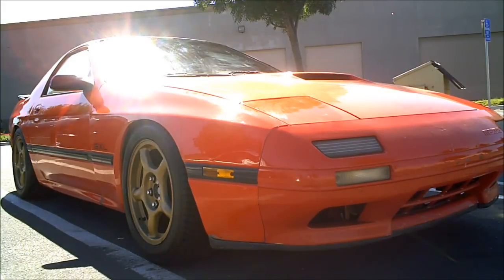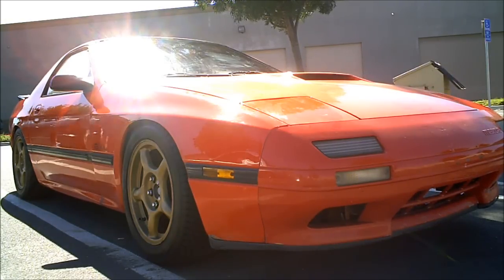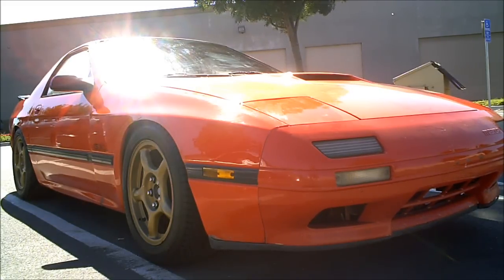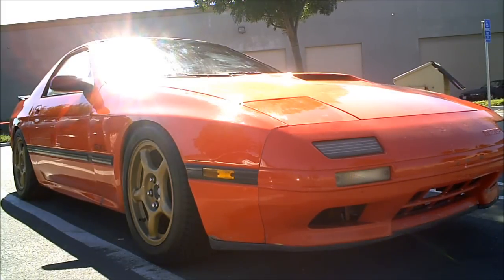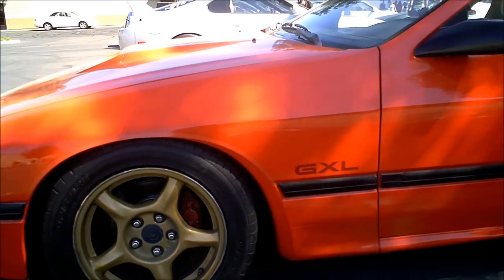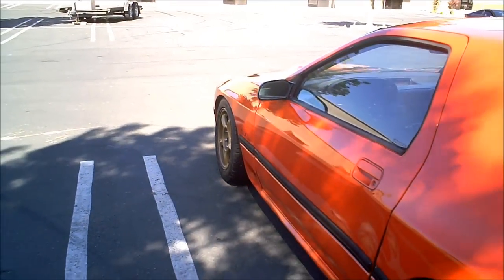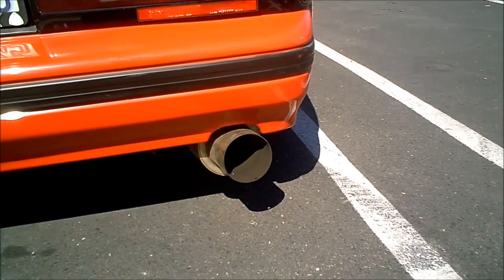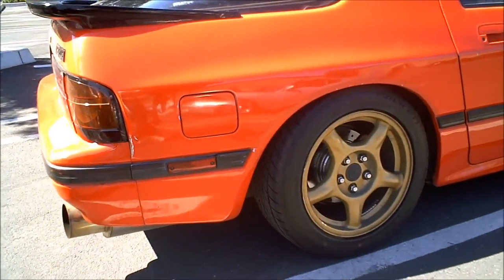1986-1988 Sunrise Red Mazda RX7 (FC) in GXL trim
Rumor is there is a monster swap in this car, will find out more details asap.